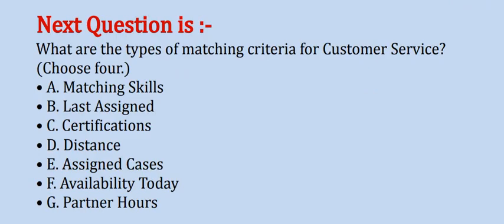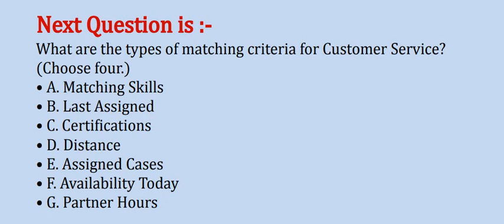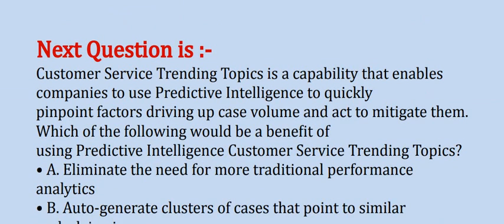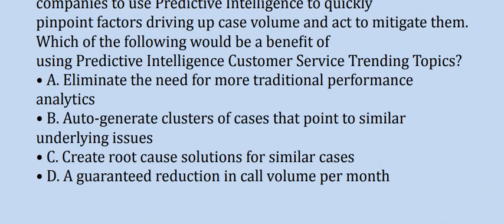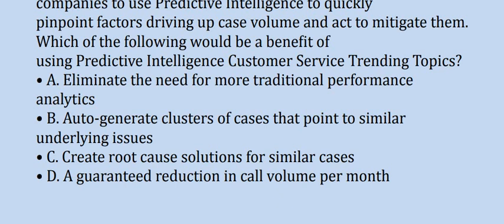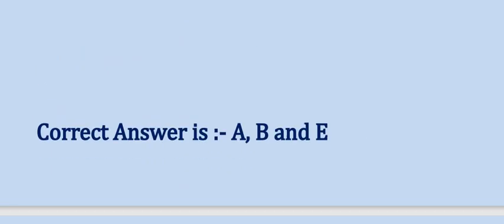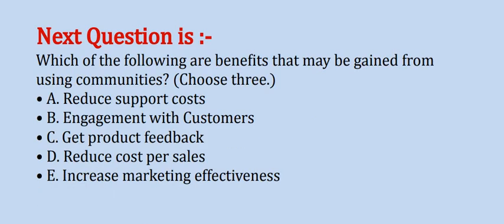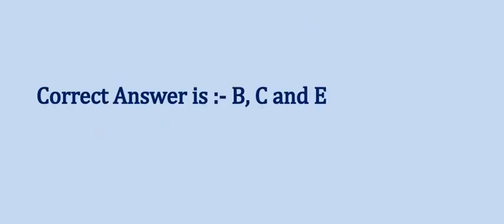Part#13:ServiceNow (CIS-CSM) : Certified Implementation Specialist - Customer Service Management-Q&A